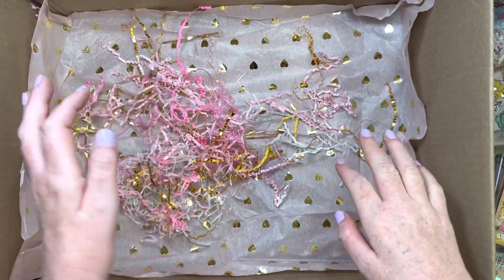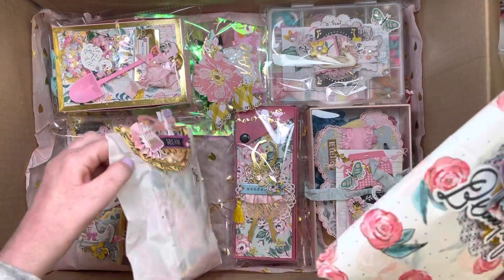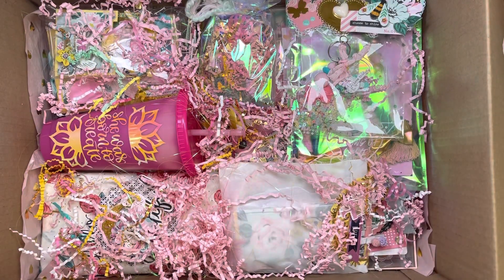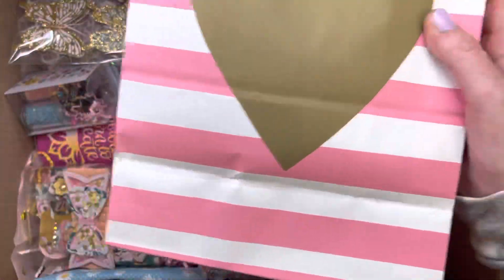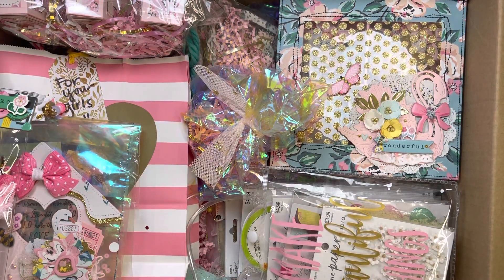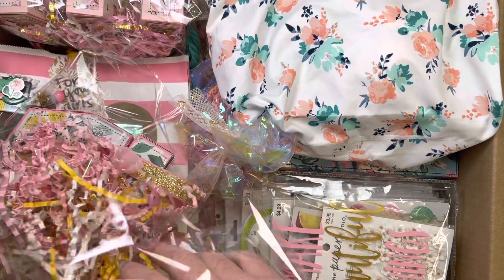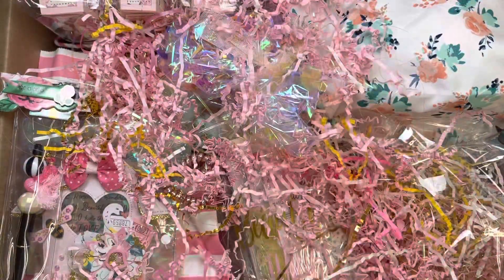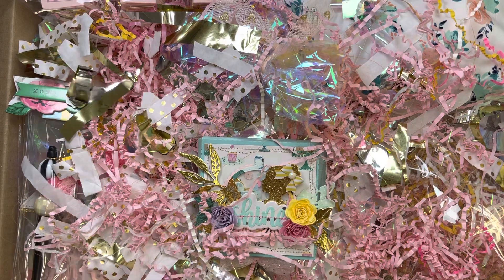Pack some happy mail with me | Maggie holmes Garden Party | handmade embellishments | cricut project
Hey everyone!! I hope you enjoyed my video. I hope my friend likes it.

Xoxo

Janai